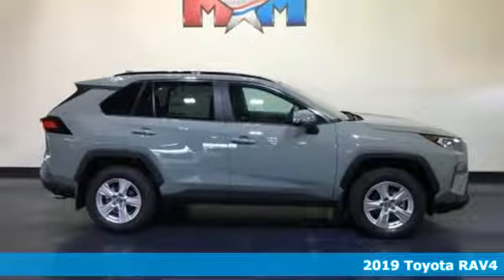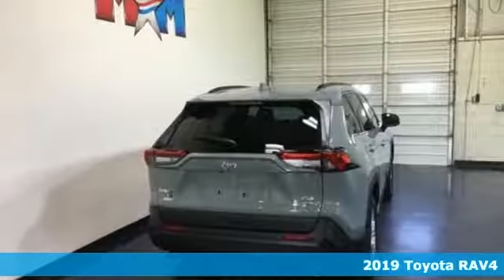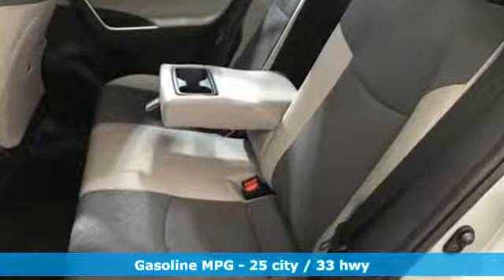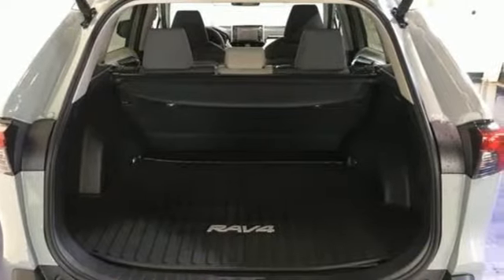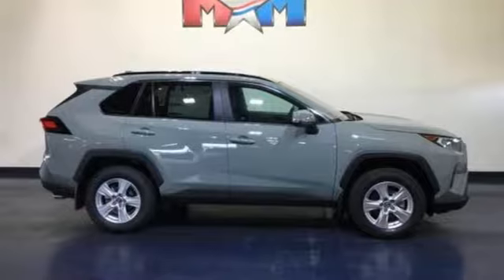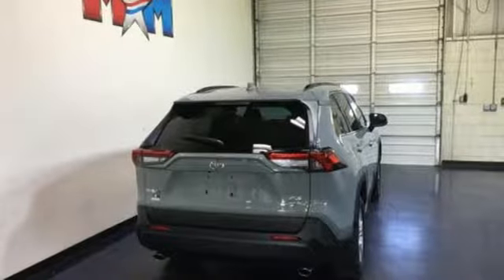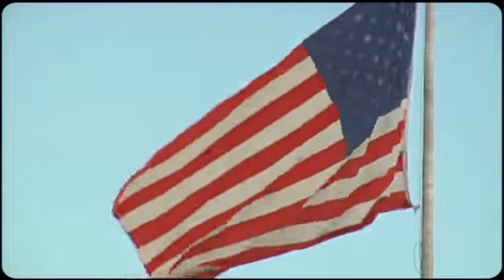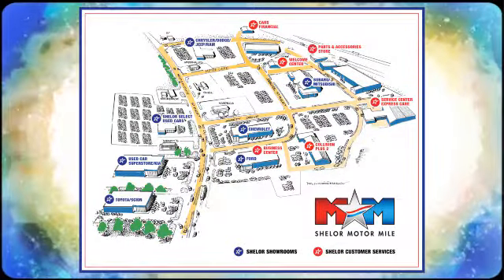New 2019 Toyota RAV4 Christiansburg VA Blacksburg, VA TY191721 - SOLD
Year: 2019
Make: Toyota
Model: RAV4
Trim: XLE AWD
Engine: 2.5L 4 Cylinder Engine
Transmission: 8-Speed A/T
Color: LUNAR ROCK
Interior: LT. GRAY
Stock #: TY191721
VIN: 2T3P1RFV0KW072124
Heated Seats, Sunroof, Cross-Traffic Alert, WiFi Hotspot, Blind Spot Monitor, Lane Keeping Assist, RADIO: ENTUNE 3.0 AUDIO PLUS. FUEL EFFICIENT 33 MPG Hwy/25 MPG City! XLE trim, LUNAR ROCK exterior and LT. GRAY interior CLICK NOW!br /br /KEY FEATURES INCLUDEbr /Sunroof, All Wheel Drive, Back-Up Camera, Onboard Communications System, Aluminum Wheels, Dual Zone A/C, Lane Keeping Assist, Cross-Traffic Alert, WiFi Hotspot, Blind Spot Monitor. Rear Spoiler, Privacy Glass, Steering Wheel Controls, Child Safety Locks, Electronic Stability Control. br /br /OPTION PACKAGESbr /CONVENIENCE PACKAGE Front Seat Heating, 8-Way Power-Adjustable Driver's Seat w/Lumbar Support, 5 Door Smart Power locks, remote entry and hands free power rear liftgate, RADIO: ENTUNE 3.0 AUDIO PLUS 6 speakers, 8.0 touchscreen, AM/FM/HD Radio, aux port, USB media port, 4 USB charging ports, advanced voice recognition, hands-free phone capability and music streaming via Bluetooth wireless technology, Scout GPS link compatible w/up to 3-year trial, Siri eyes free, Apple CarPlay compatible, SiriusXM w/3-month all access trial, Toyota connected services - Safety Connect w/3-year trial, Service Connect w/3-year trial, Remote Connect w/6-month trial, Wi-Fi Connect powered by Verizon w/up to 2GB within 6-month trial, for details, ALL WEATHER LINER PACKAGE All Weather Floor Liners, Cargo Liner. Toyota XLE with LUNAR ROCK exterior and LT. GRAY interior features a 4 Cylinder Engine with 203 HP at 6600 RPM*. br /br /VISIT US TODAYbr /At Shelor Motor Mile we have a price and payment to fit any budget. Our big selection means even bigger savings! Need extra spending money? Shelor wants your vehicle, and we're paying top dollar! br /br /Tax DMV Fees & $597 processing fee are not included in vehicle prices shown and must be paid by the purchaser. Vehicle information is based off standard equipment and may vary from vehicle to vehicle. Call or email for complete vehicle specific informatiobr /